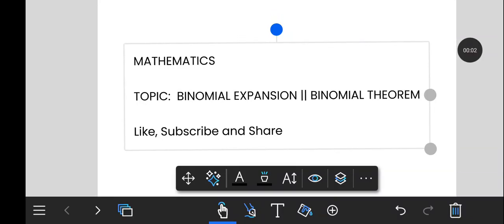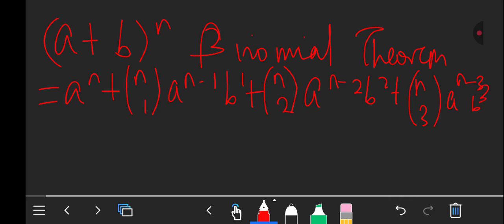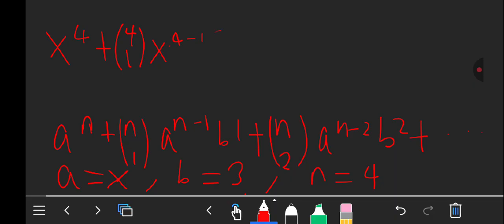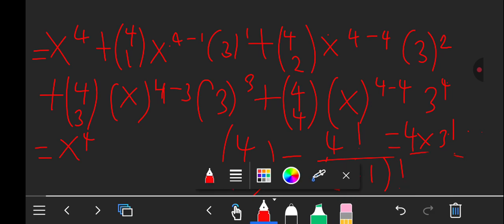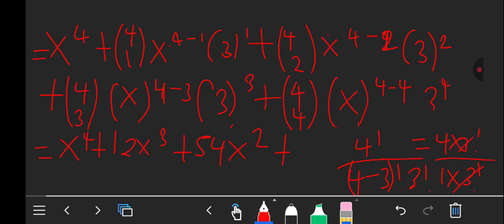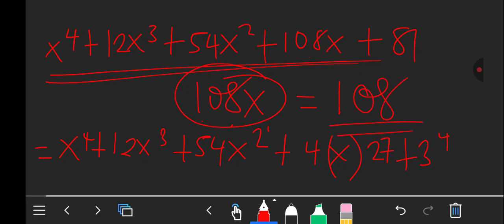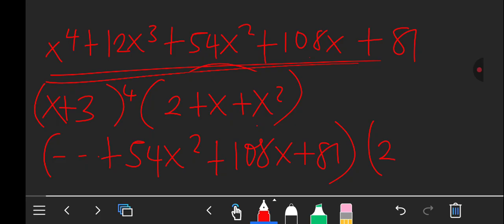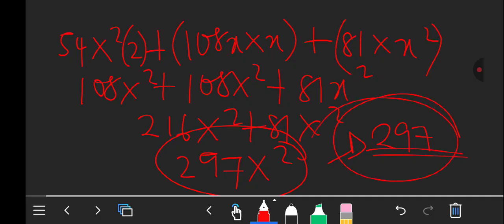BINOMIAL EXPANSION USING BINOMIAL THEOREM || STEP BY STEP EXPLANATION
In this video, we explore how to perform *Binomial Expansion* using the *Binomial Theorem*. Learn the formula, understand the general term, and see how to apply it to both simple and complex expressions like:

- (a + b)ⁿ
- (1 + x)ⁿ
- Negative and fractional powers

Whether you're preparing for an exam or building a solid foundation in algebra, this lesson offers a clear, step-by-step approach with solved examples.